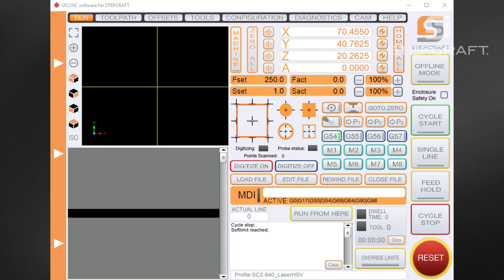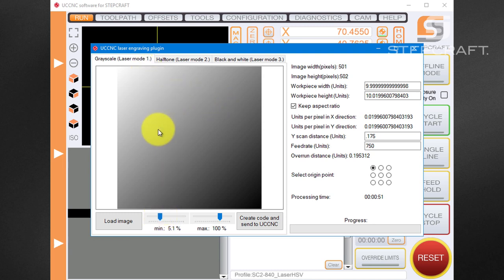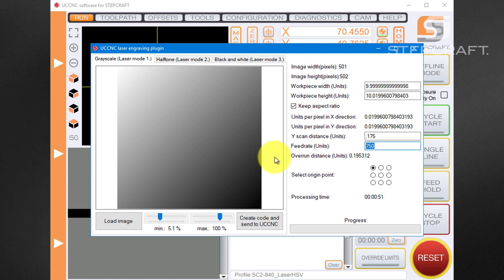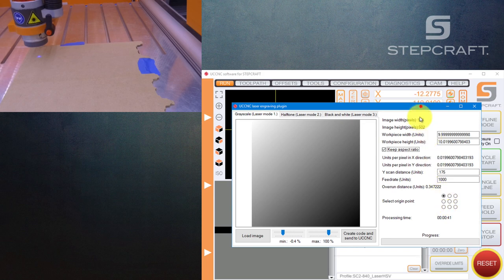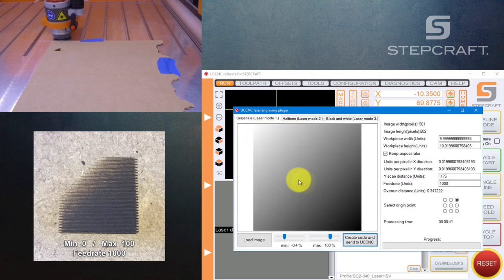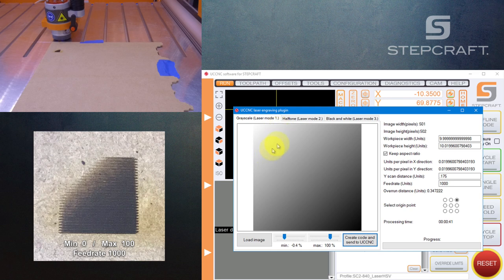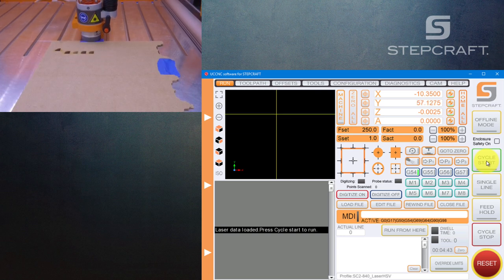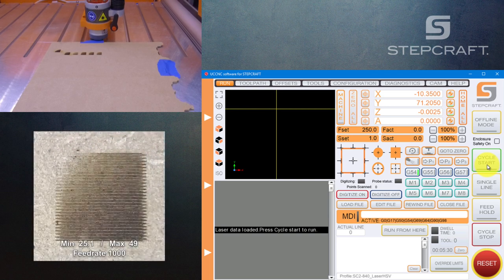Stepcraft DL445 and UCCNC laser engraver plug-in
Video tutorial, how to use and adjust the UCCNC laser plugin for the Stepcraft DL445 Laser.